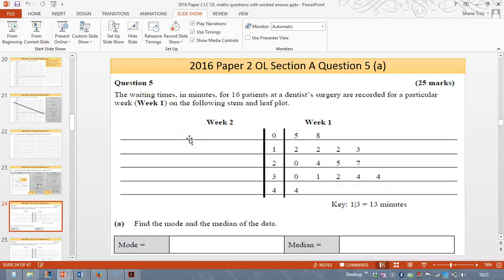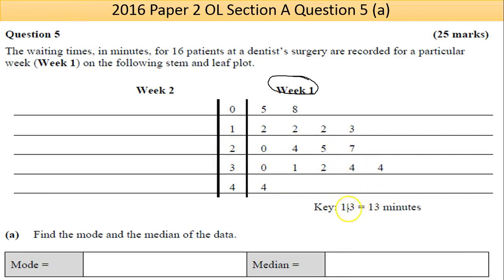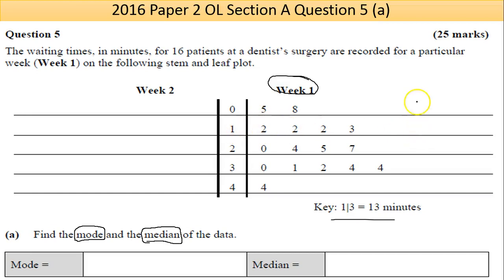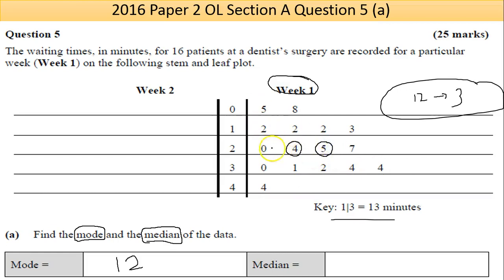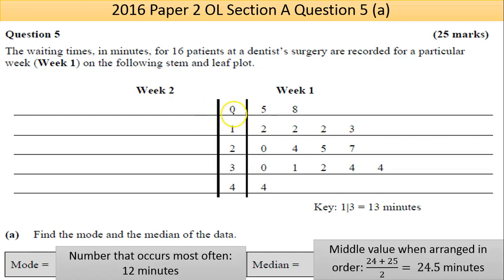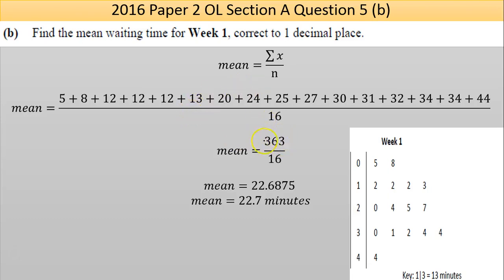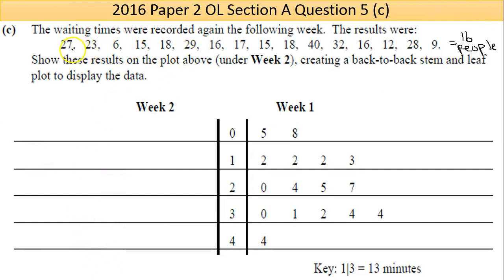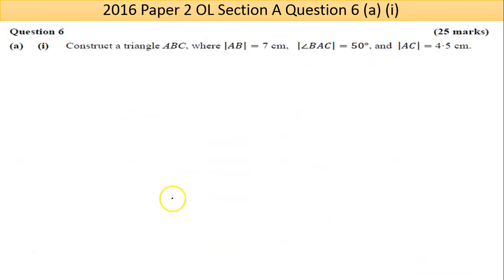Maths screencast 2016 Paper 2 LC OL Question 5